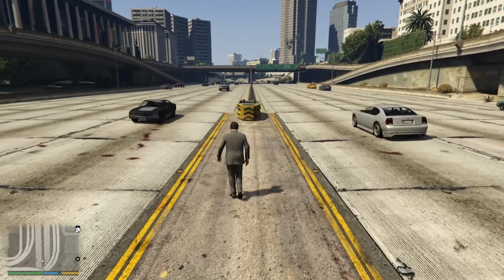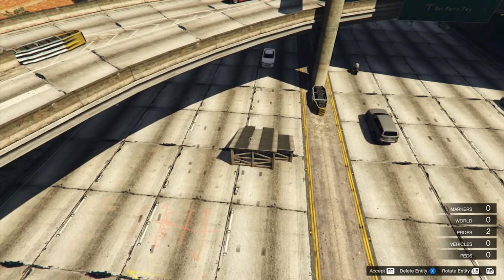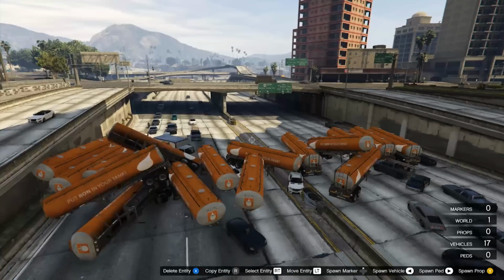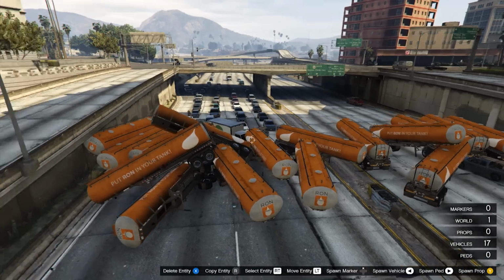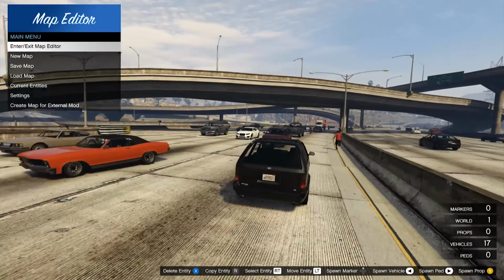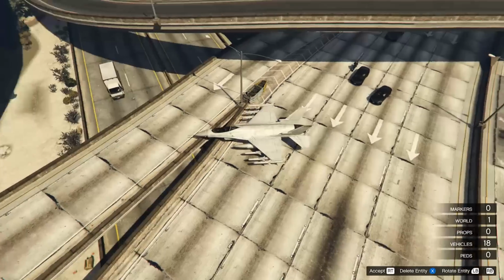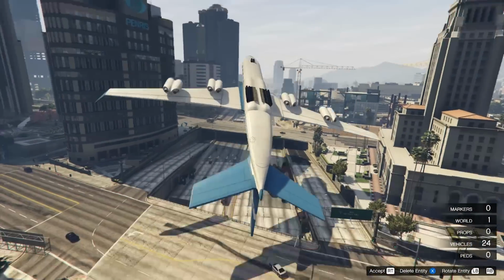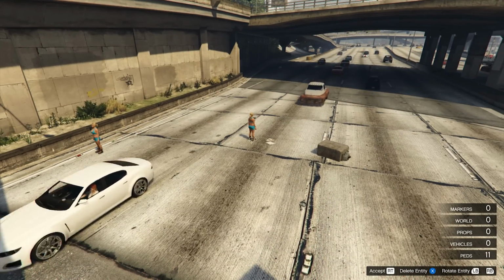Nerd³ Mods... GTA V - Cubed Almighty!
A mod about ruining the daily commute.

Merch!